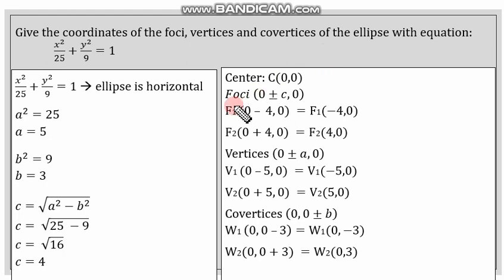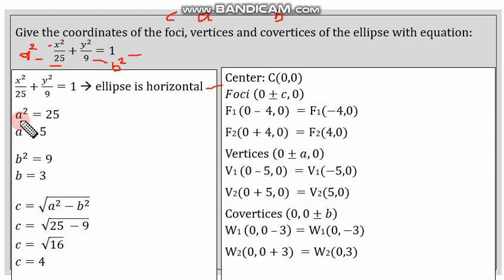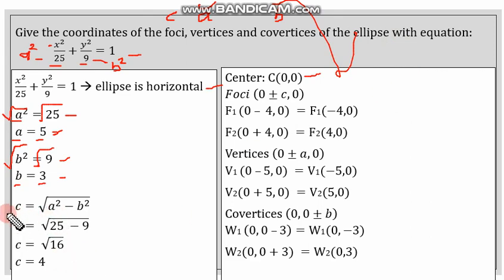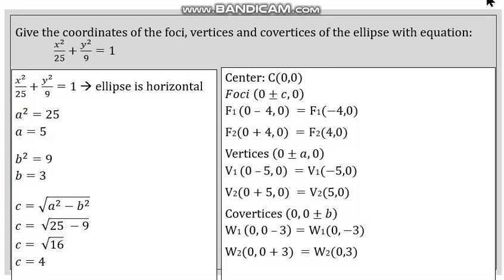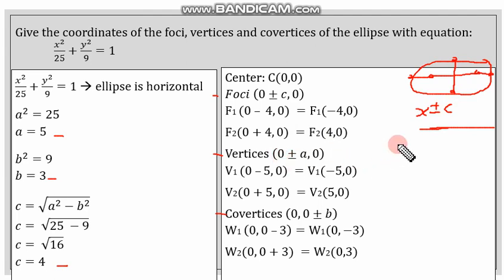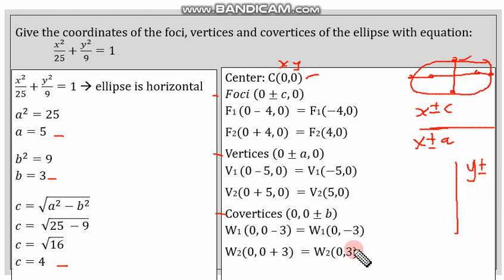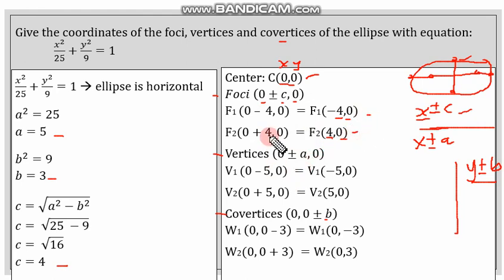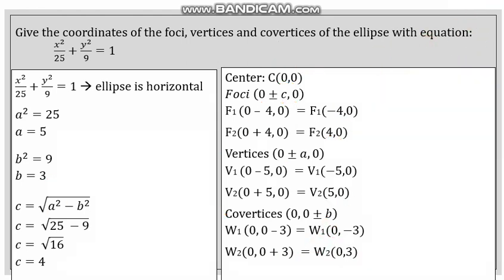ELLIPSE - PART 4